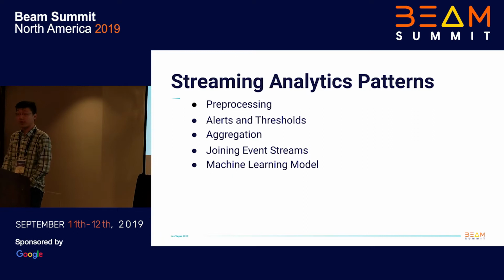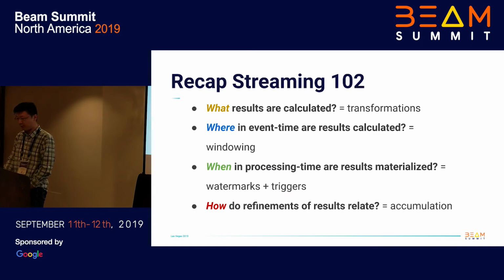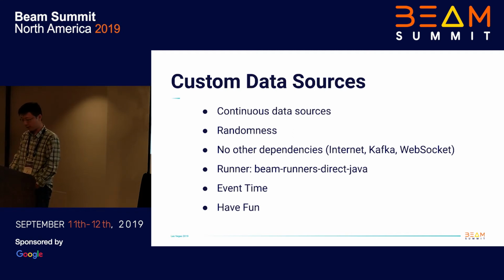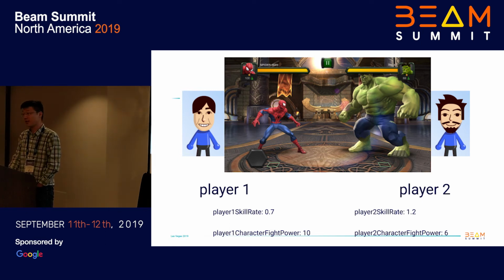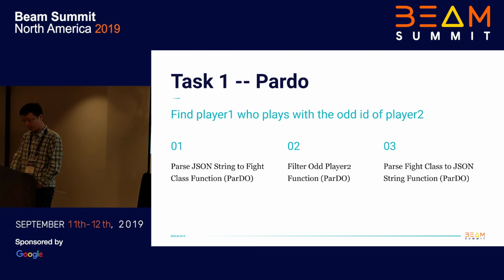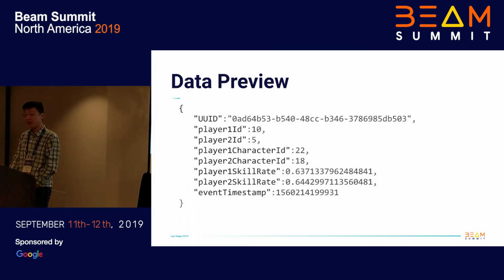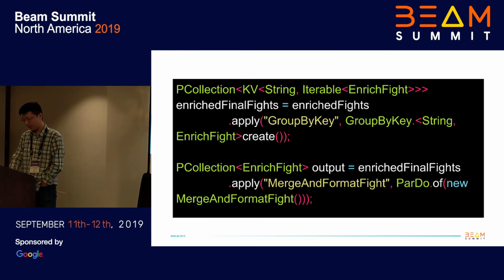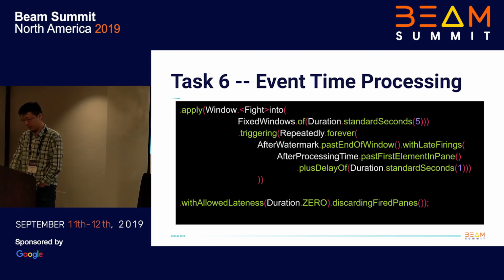Creating Custom Streaming Events to Learn Apache Beam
Learning a streaming framework like Apache Beam is exciting but with Hello World! examples aren't fun. There aren't a lot of free and interesting streaming data sources for beginners to play with, it's very easy to give up learning if it's boring. To keep myself learning something new, I find myself need incentives and accomplishments to continue. If you are like me need some motivation to keep learning, this talk will give you some inspiration.

In this talk, I will share my experience of learning Apache Beam by showing demos to you on how I create a streaming data with my custom 'Marvel Fights Stream Producer'. I will discuss how I went through with the Apache Beam Programming Guide and replaced the official examples with Marvel streaming data I produced. I will also talk about what I learn from creating my custom data stream producer and how that helps me learn Apache Beam better.
The Beam Summit North America 2019 was a 2-day event held in Las Vegas, all focused around Apache Beam.